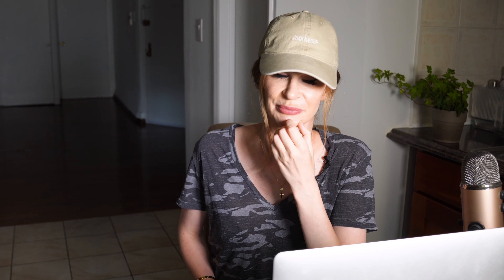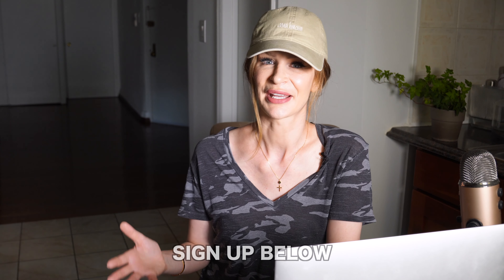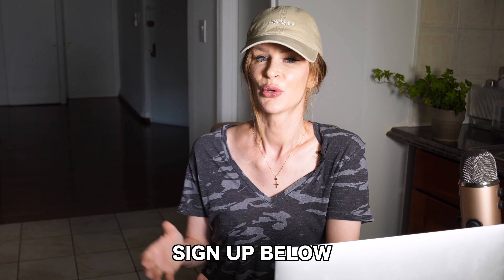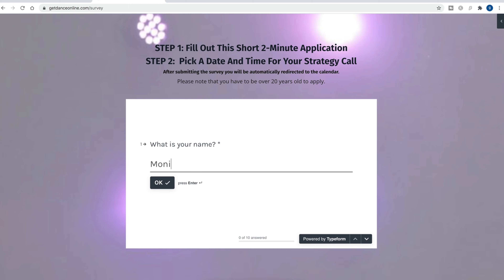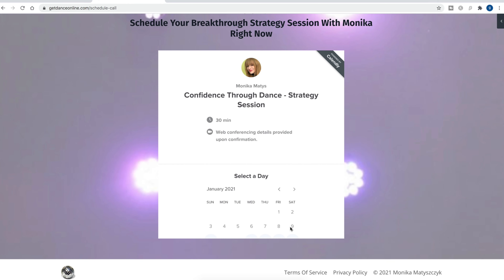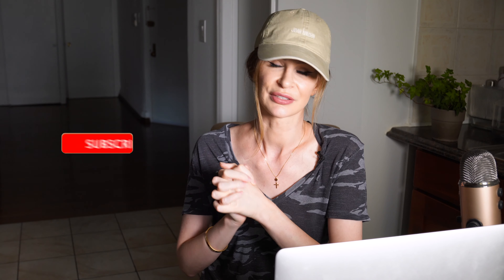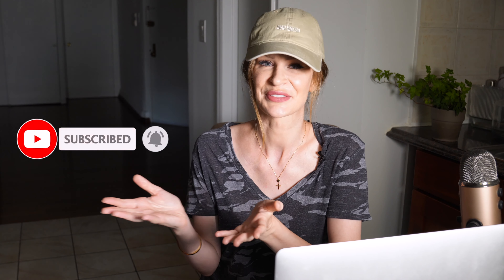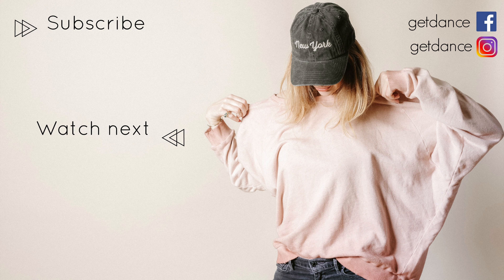4 Mistakes I’ve Made When Learning How To Dance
In this video I’m sharing 4 mistakes I’ve made when learning how to dance. Learn what to do and what to avoid when learning how to dance.

💃🕺[CONFIDENCE THROUGH DANCE - ONLINE PROGRAM]
We’re open for enrollment! Schedule a FREE consult to see if we’re a good fit (Spots are limited)

💪 [FREE MASTERCLASS - SPOTS LIMITED]
Learn The Proven 3-Step System to Build Confidence For Dancing In Social Settings